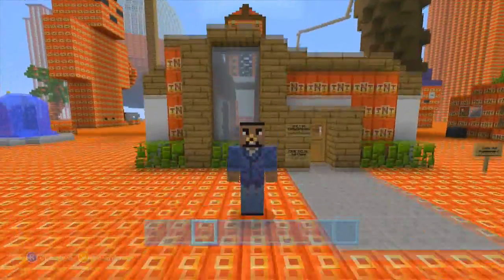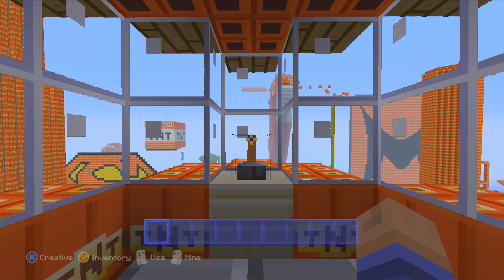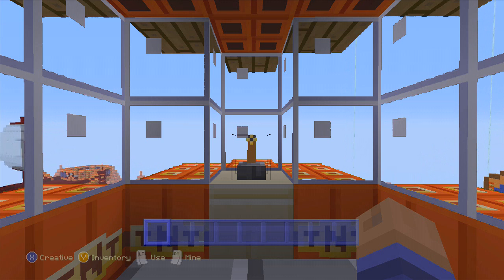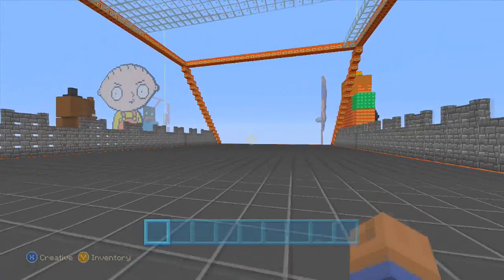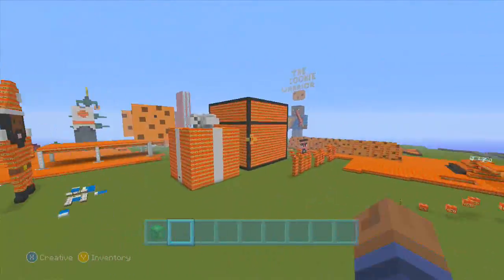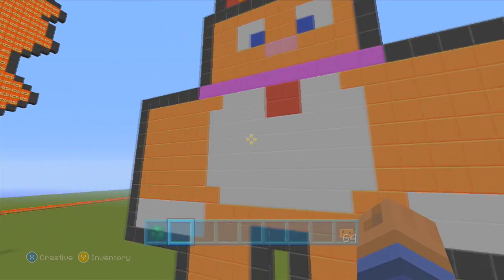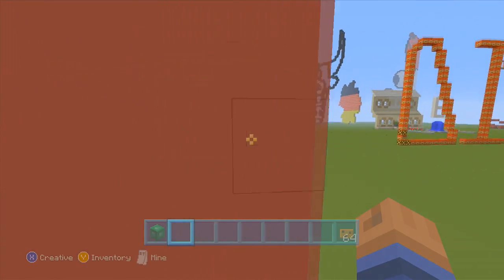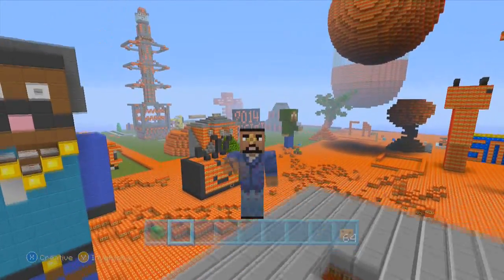Minecraft Xbox - TNT Community Project - Pilot Lessons (30)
Hey Guys! Welcome to the TNT Community Build Project. A Series on Minecraft Xbox that we build together in using the Block TNT.

Please do leave a rating, Comment and feedback i hope you enjoy.